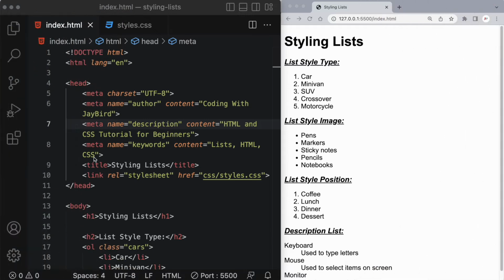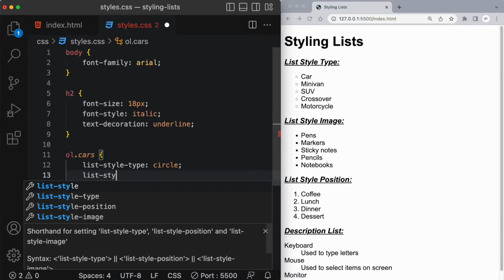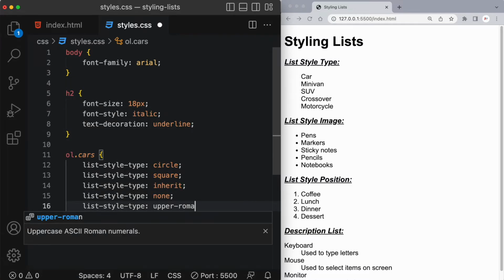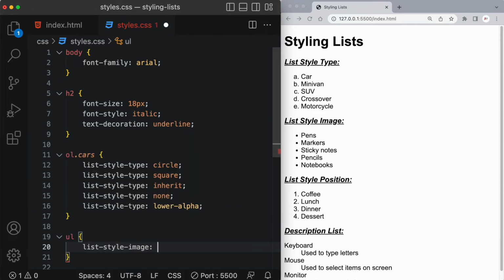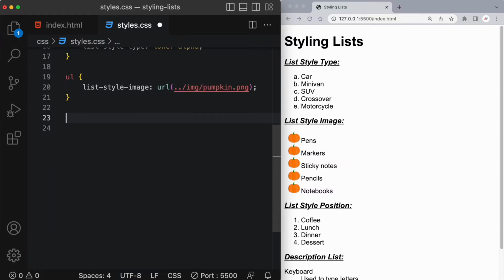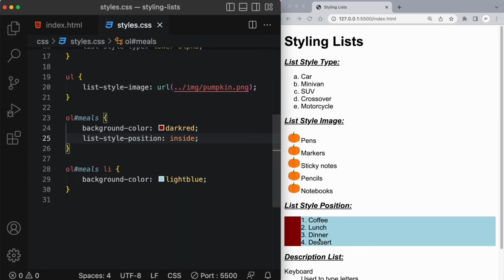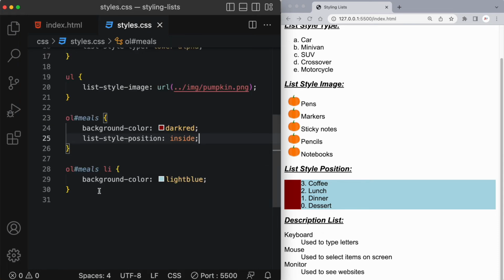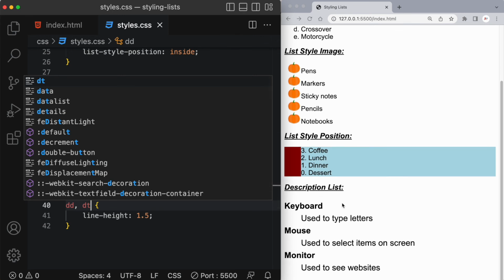HTML CSS Tutorial for Beginners – 20 – Styling Lists